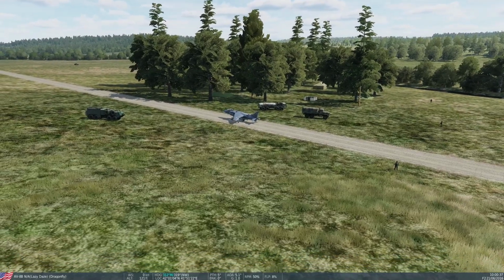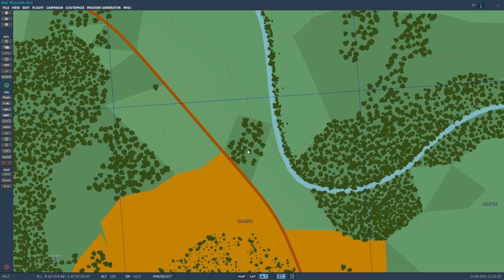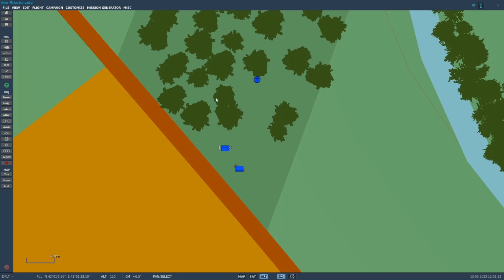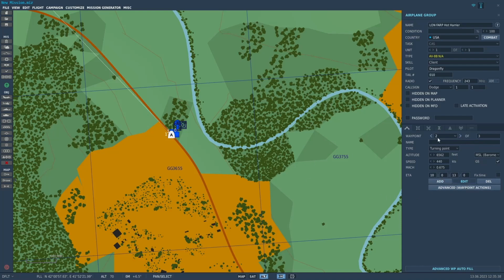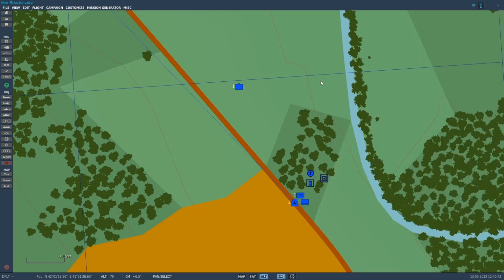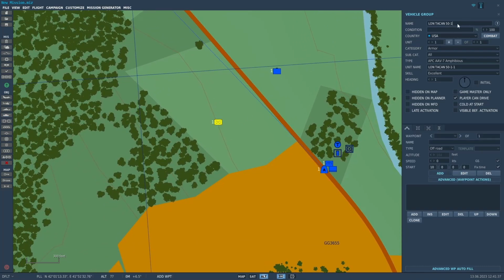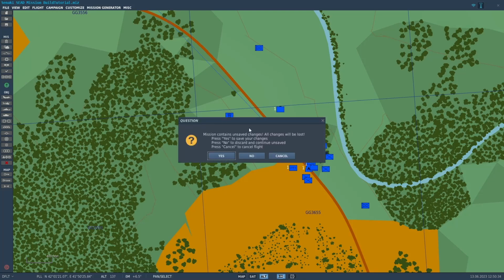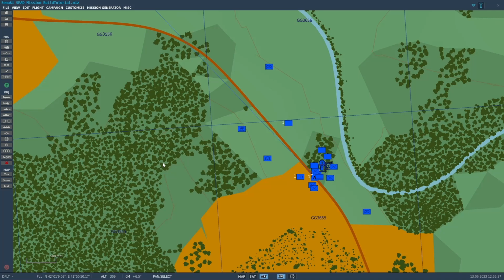DCS World SEAD Mission Build - Part 1 - Highway FARP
This is the first of three videos building a SEAD mission in the DCS World mission editor. This video is a detailed step-by-step tutorial on how to build a functioning highway Forward Area Refueling/Rearming Point (FARP).